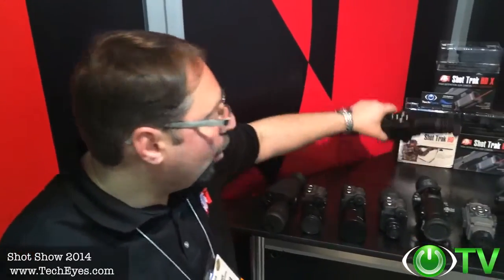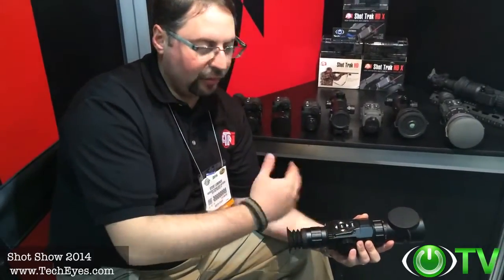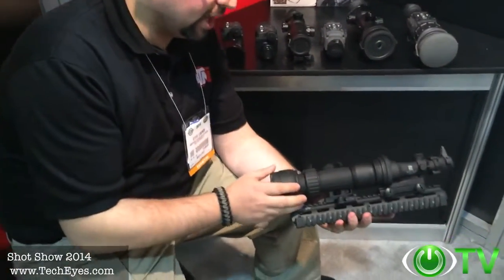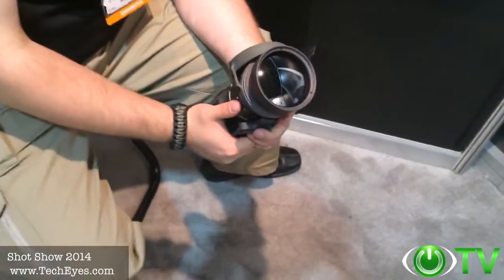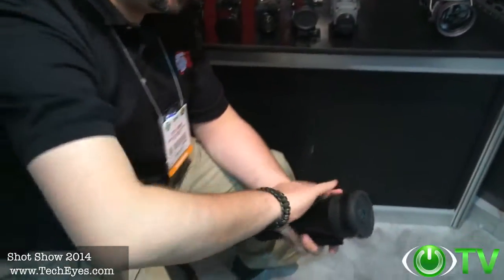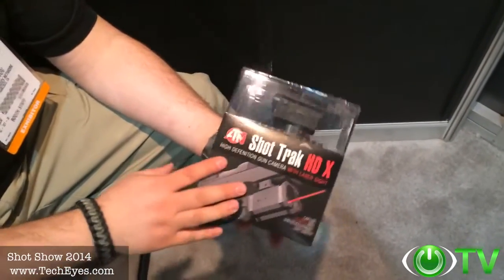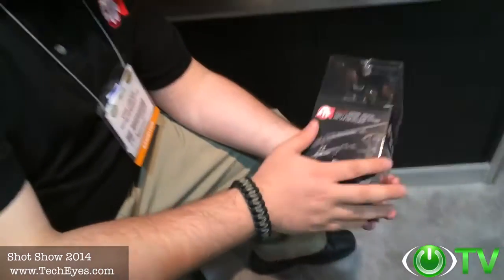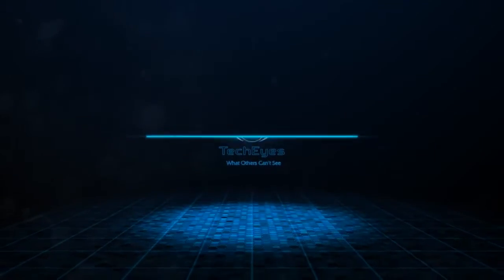ATN Introduces new line of ATN BinoX / BinoXS HD Digital Binoculars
Buy new ATN BinoX and BinoXS HD Digital Day/Night Binoculars ( DGBNBNHDX1 / DGBNBNHDX2 )

Tech Eyes offers ATN BinoX for sale from $400.00

ATN BinoX / BinoXS HD Review -

Come see the latest in Smart HD Optics. The ATN BinoX-HD binoculars are packed with so many features you will never want to use standard binoculars again. 24/7 use, WiFi, E-zoom, record video, compass.
BinoX-HD binoculars are the worlds most advanced digital binoculars. Powered by a 1 GHz internal computer they carry a suite of sensors to enable the Senses as never before. BinoX-HD — the binoculars for the 21st century.

presented by Steve Lemenov